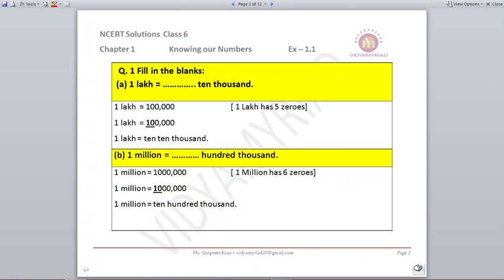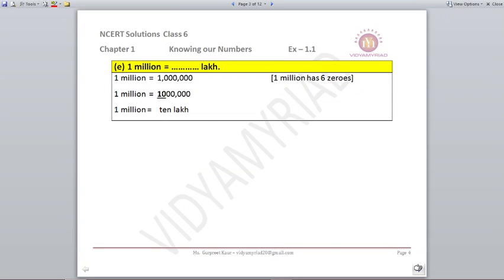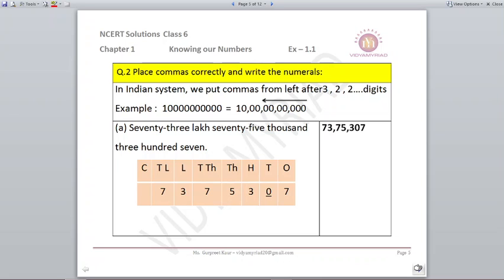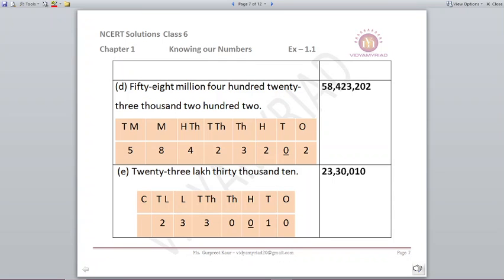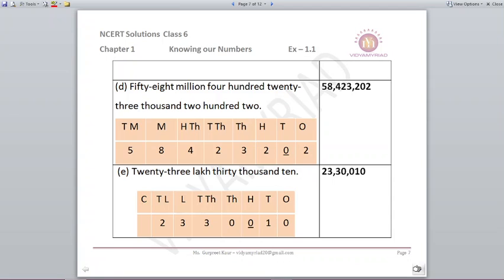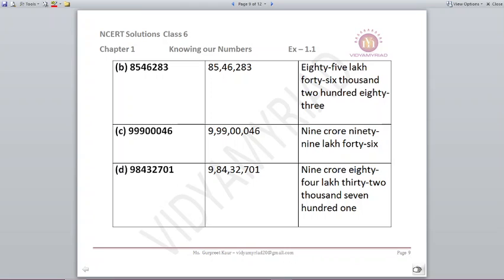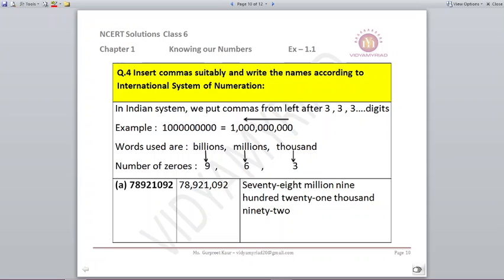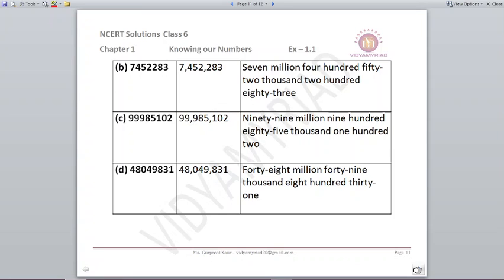Class 6 II Chapter 1 II Knowing our Numbers II Ex 1.1 II Ncert Solutions II Vidya Myriad II CBSE II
This video is made for class 6 on chapter 1 knowing our numbers on exercise 1.1 from ncert book.